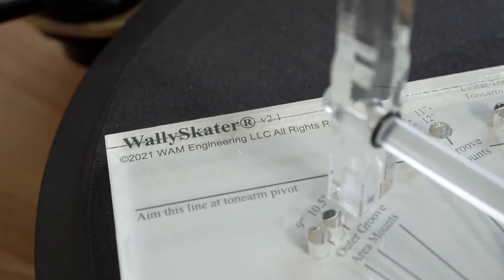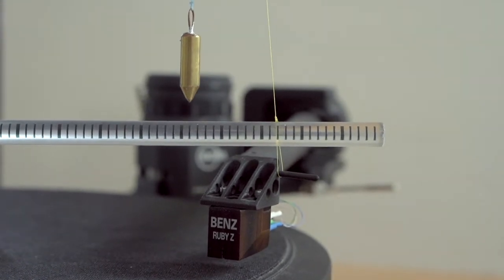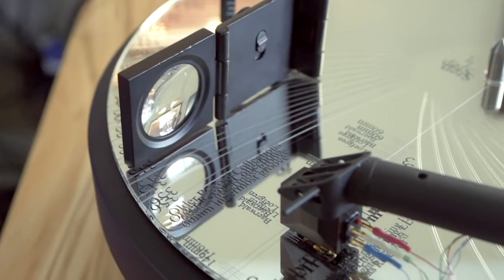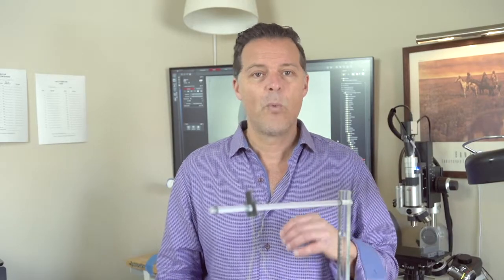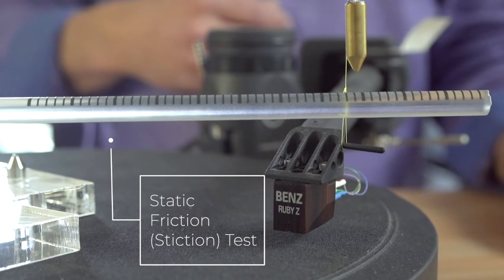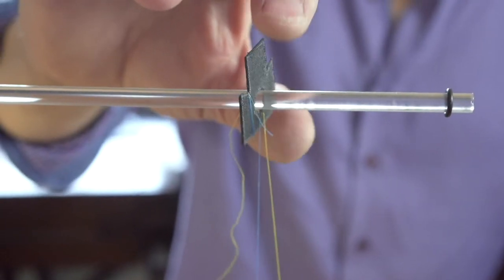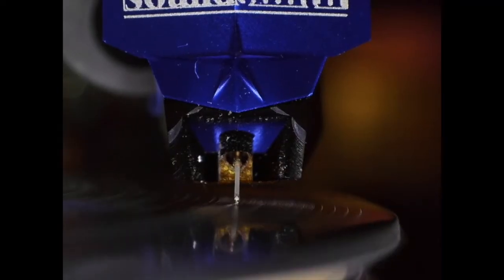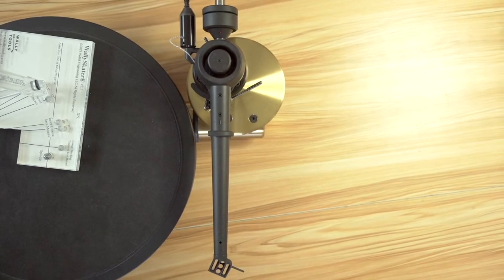Measure Tonearm Behavior to Ensure Optimal Cartridge Performance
We spend plenty of time and effort to ensure the stylus is optimally oriented in the groove, but how do we know our tonearm will not upset our alignment efforts? This video focuses on a few uses of the WallySkater - a tool used to measure horizontal force and static frictional force (stiction).

For the presentation on Effective Moment Arm (a component of skating force) go to this WallySchool blog article and scroll to the bottom. The presentation download will be found there.